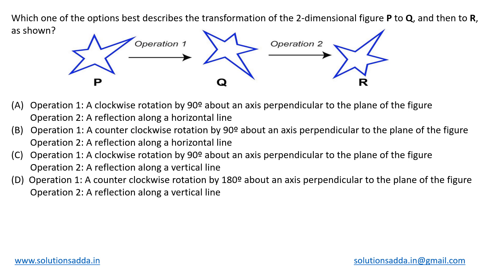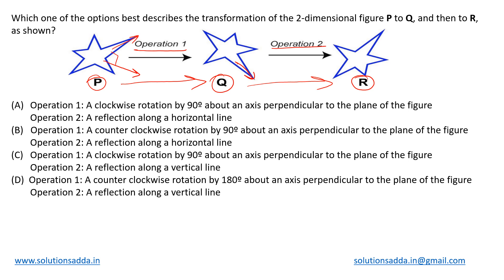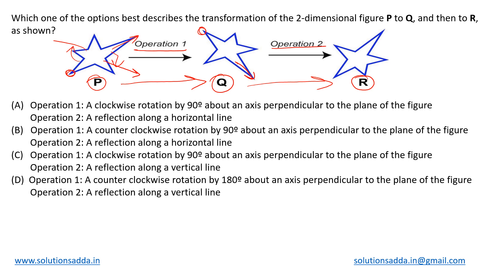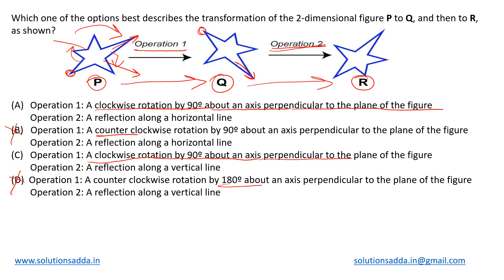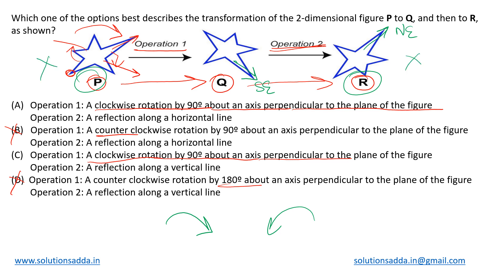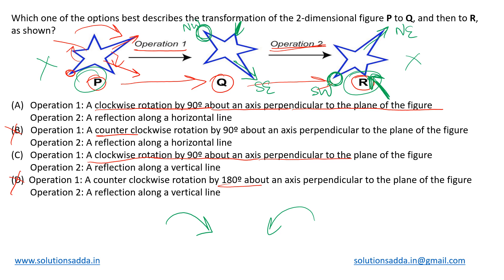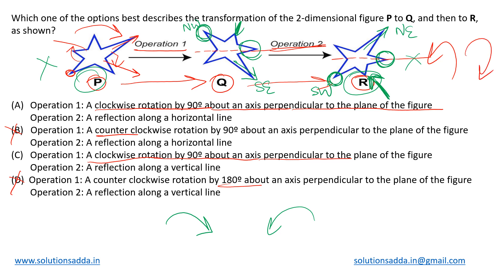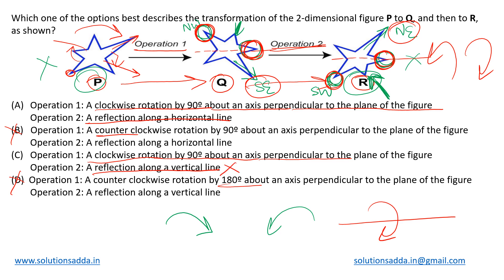GATE 2023 | APTITUDE | REASONING | GATE TEST SERIES | SOLUTIONS ADDA | EXPLAINED BY POOJA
GATE 2023 Q10: Which one of the options best describes the transformation of the 2-dimensional figure P to Q, and then to R, as shown?